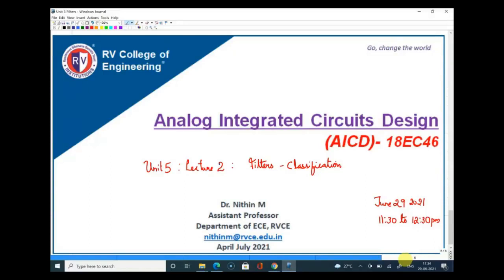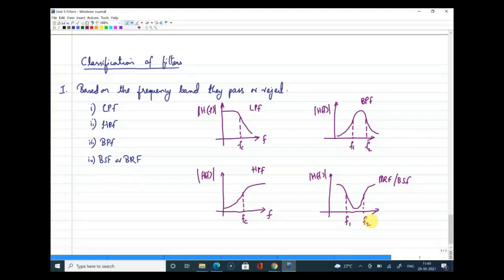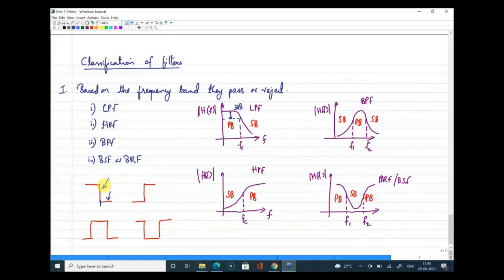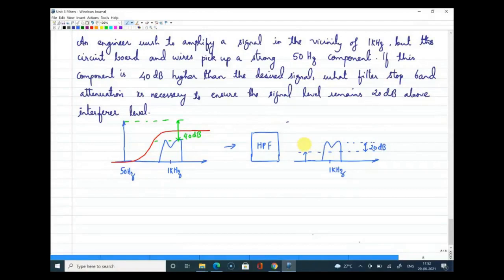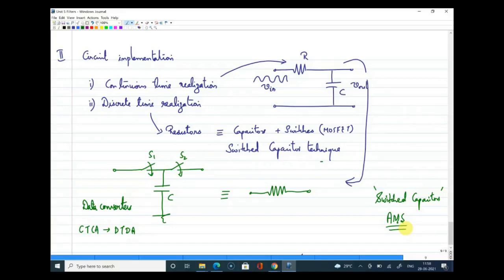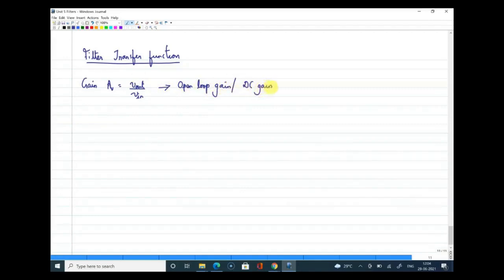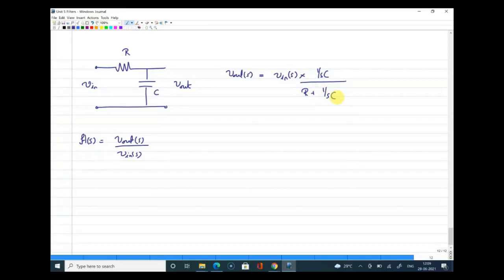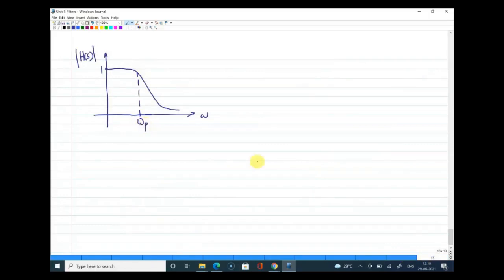Lecture 2 Filters Classification | Unit 5 Analog Filters